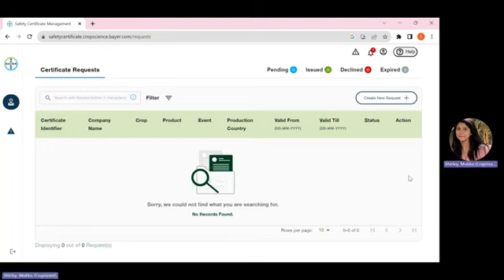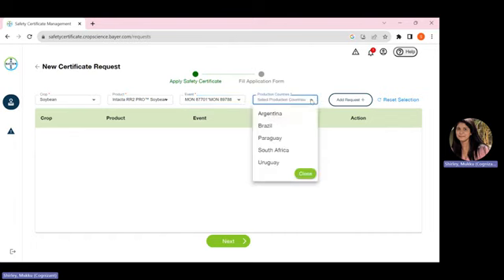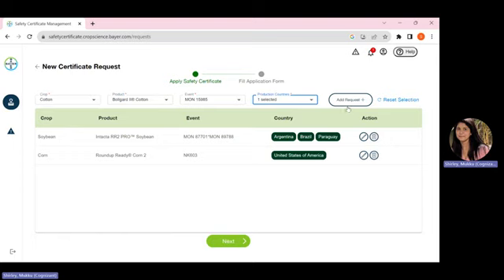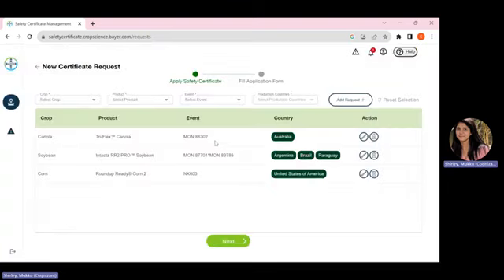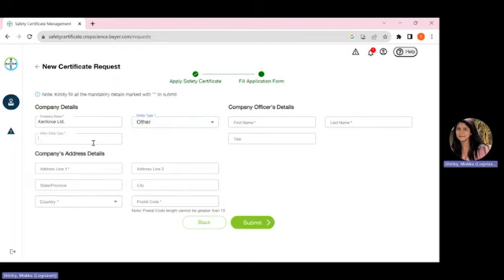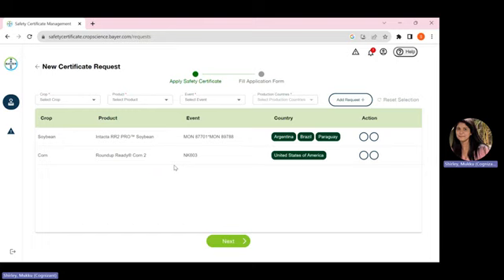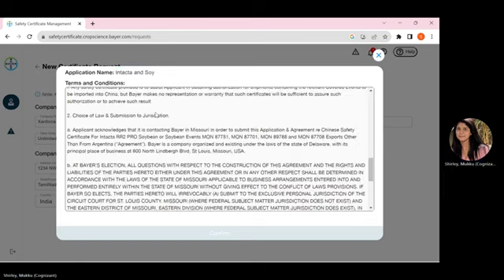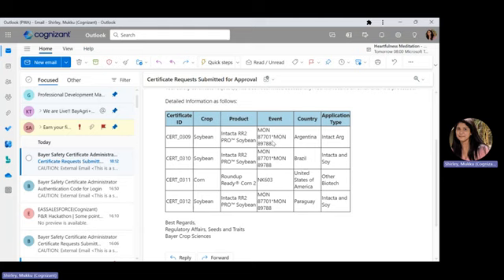Certificate Request Creation